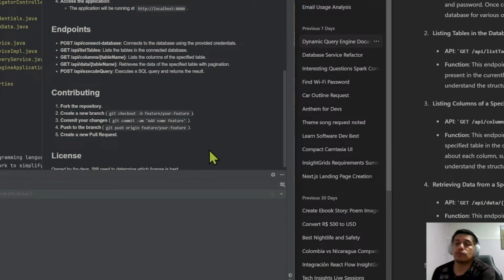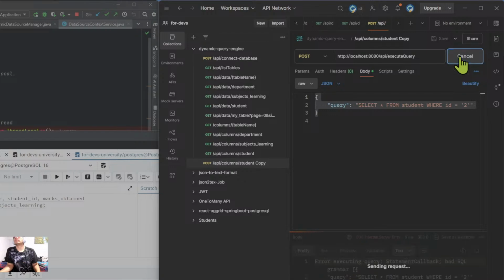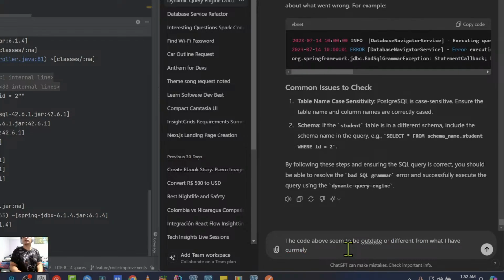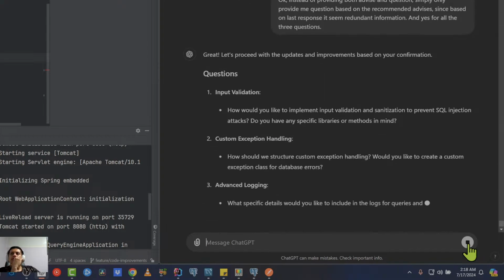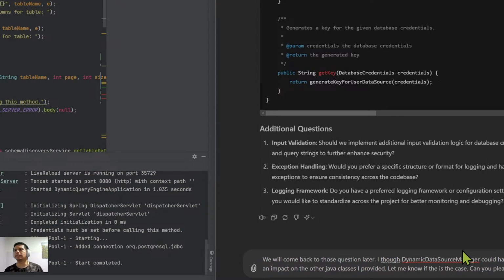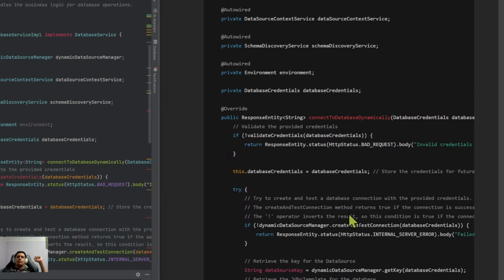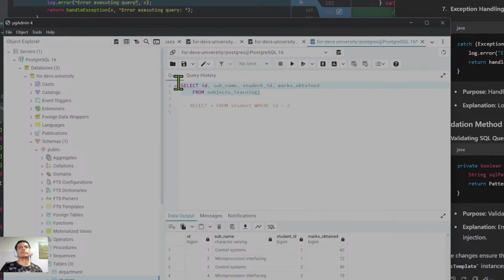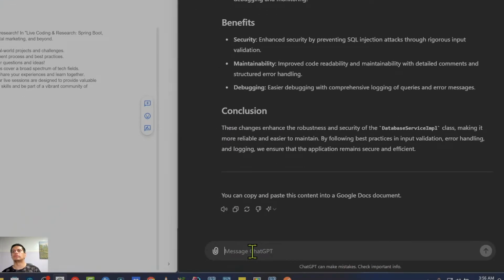EP 2: Dynamic Query Engine - API Tests & SQL Safety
Welcome to Episode 2 of our Dynamic Query Engine (DQE) series! In this video, we cover:

Setting Up API Tests with Postman:

Using the provided Postman collection to test DQE APIs.
Connecting to the database, executing SQL queries, and retrieving data.
Enhancing SQL Safety:

Implementing input validation and sanitization to prevent SQL injection.
Using prepared statements for secure query execution.
Updating Documentation:

Adding Postman collection instructions and future update plans to the README.md.
Dynamic Query Engine Overview:
Dynamic Query Engine (DQE) is a framework for dynamic database interactions via RESTful APIs. It supports dynamic database connectivity, query execution, table and column discovery, and data retrieval with pagination, ensuring secure query handling with input validation and prepared statements.

Resources:

Dynamic Query Engine GitHub Repository
Postman Collection for DQE APIs
Join us to enhance the security and usability of DQE.